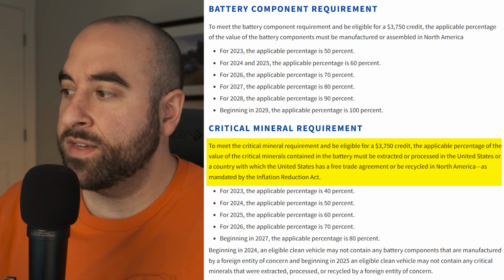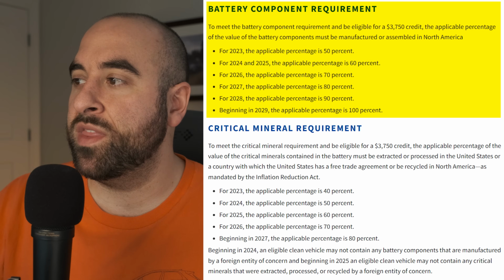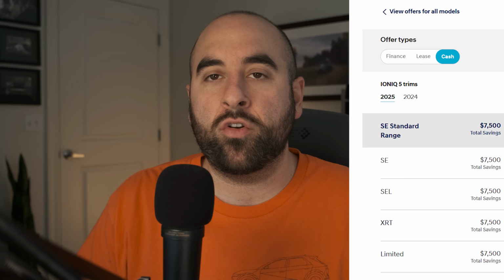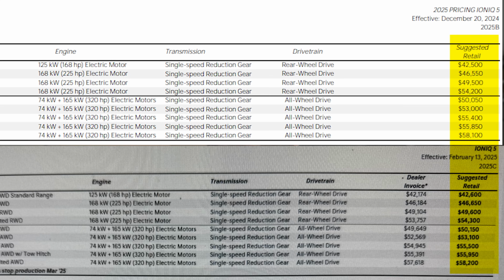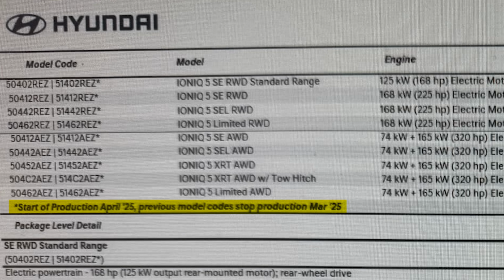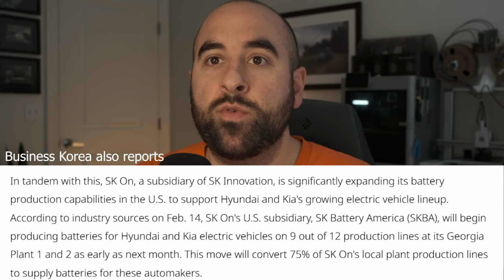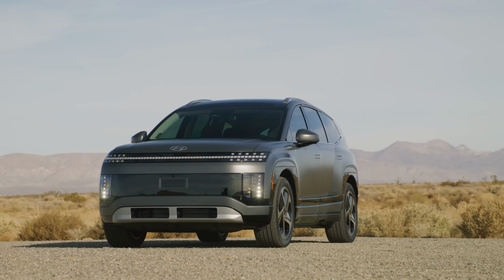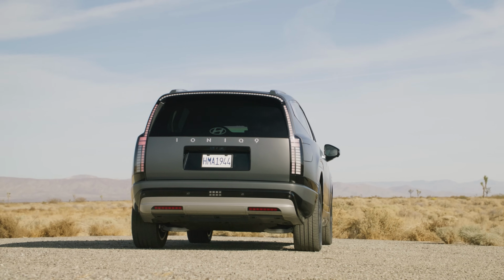Ioniq 5 & Ioniq 9 Getting US Made Batteries This Spring!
👍Be sure to join the 17K members of The Ioniq Guy community on Facebook for further discussion about our cars and anything else

✅Ioniq Guy Approved Accessories:
▶️25 Ioniq 5 USB LED Lights
▶️25 Ioniq 5 Rain-X Endura Driver Wiper
▶️25 Ioniq 5 Rain-X Endura Passenger Wiper
▶️21-24 Ioniq 5 USB LED Lights
▶️21-24 Ioniq 5 FitcamX Integrated Dashcam
▶️Ioniq 6 FitcamX Integrated Dashcam
▶️21-24 Ioniq 5 LinerX Floor Mats (SE/SEL)
▶️21-24 Ioniq 5 LinerX Floor Mats (Limited)
▶️Ioniq 6 LinerX Floor Mats
▶️Tesla Charging Adapter
▶️Ioniq 5/6 Cabin Air Filter
▶️Ioniq 5/6 Bosch Icon Wiper Blades 26A & 18A
▶️Ioniq 5/6 RainX Wiper Blade (Driver)
▶️Ioniq 5/6 RainX Wiper Blade (Passenger)
▶️21-24 Ioniq 5 28MM LED Bulbs for Trunk and Vanity Lights
▶️Ioniq 5 Padded Armrest Cover
▶️Ioniq 6 Padded Armrest Cover
▶️Ioniq 5 Black Bezel Cover
▶️Ioniq 5 Retractable Cargo Cover
▶️21-24 Ioniq 5 Trunk Mat
▶️Ioniq 5 Seat Back Covers
▶️My favorite spray wax
▶️Motorola MA1 for Android Auto
▶️21-24 Ioniq 5 Screen Protector
▶️21-24 Ioniq 5 Morse Code Emblem
▶️Ioniq 5 Armrest Organizer
▶️21-24 Ioniq 5 Center Console Organizer
▶️21-24 Ioniq 6 Lower Center Console Organizer
▶️Ioniq 6 Armrest Console Organizer